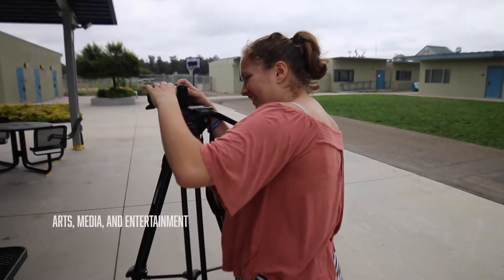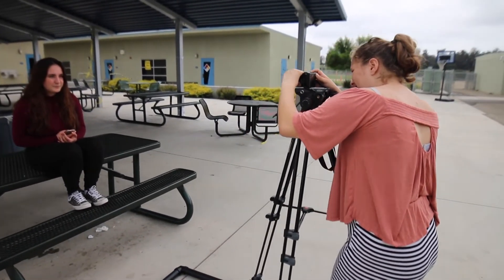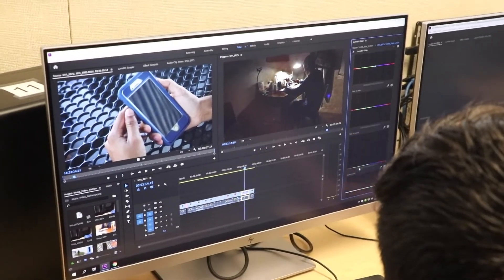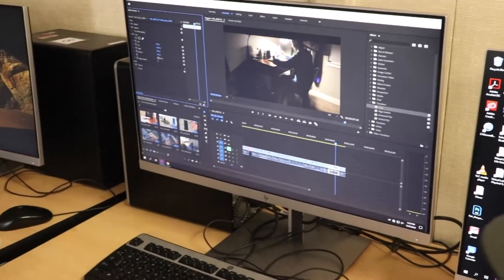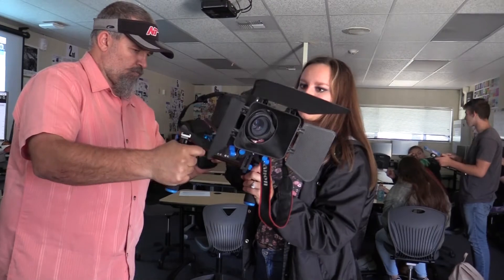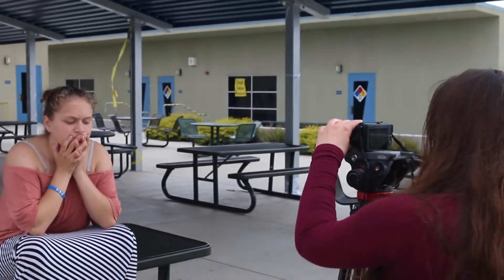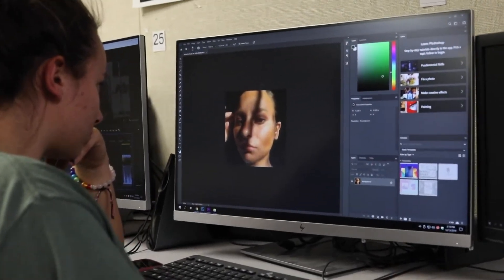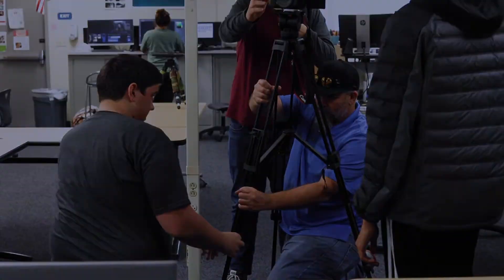Design, Media & Visual Arts @ CCNTH